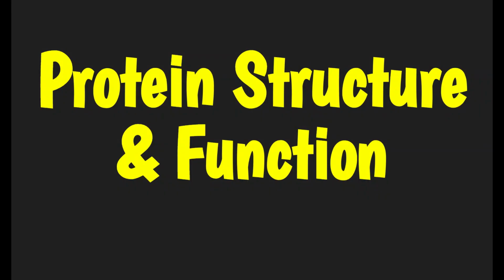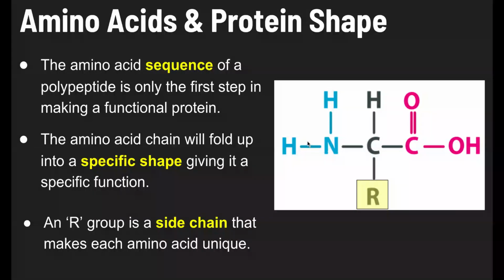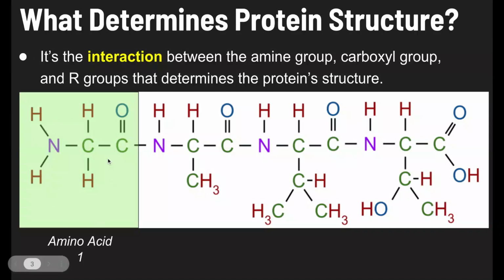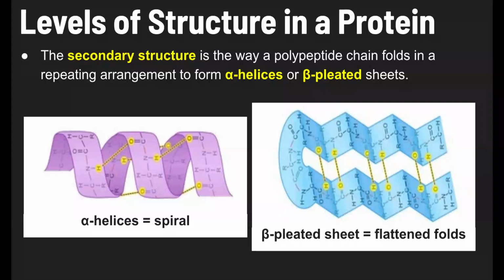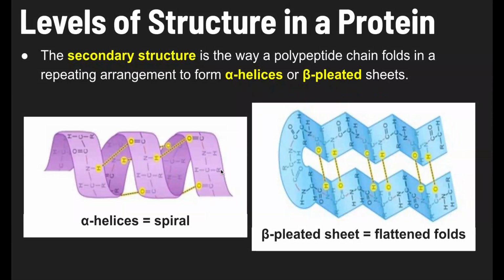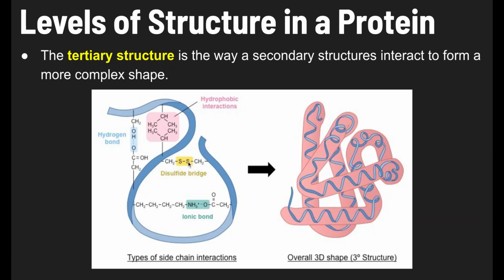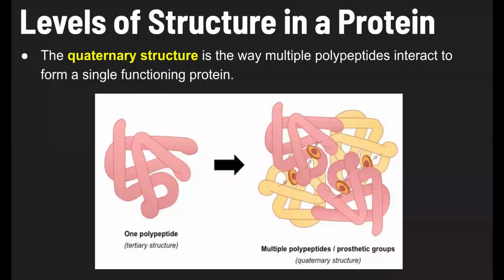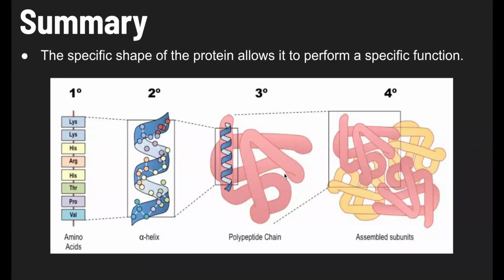7.6- Protein Structure & Function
The goal of this video is to explain how the levels of structure (primary, secondary, tertiary, quaternary) of a protein give the protein a specific shape and function.